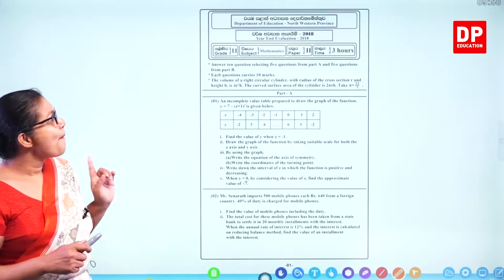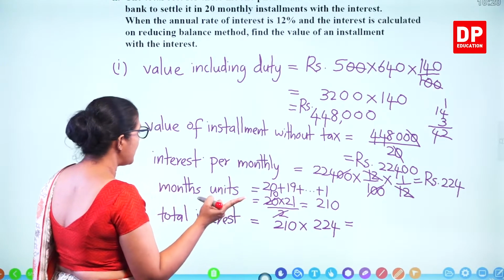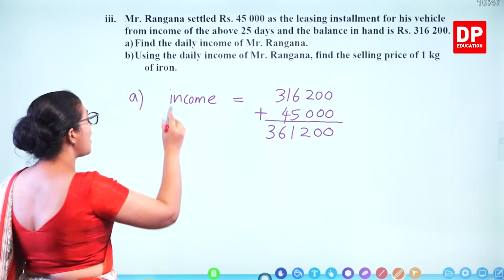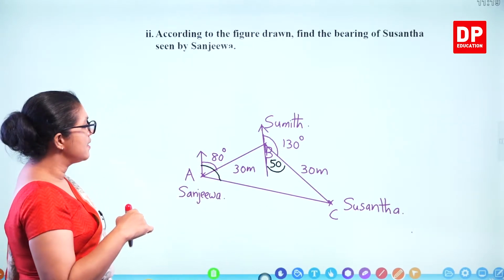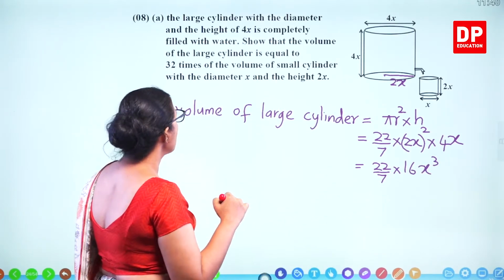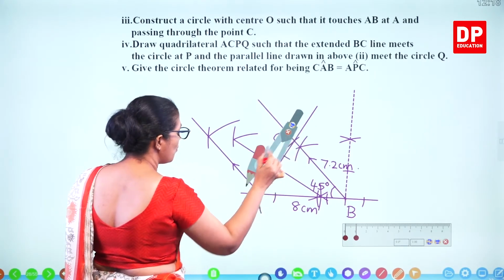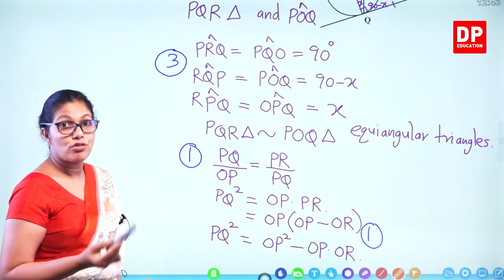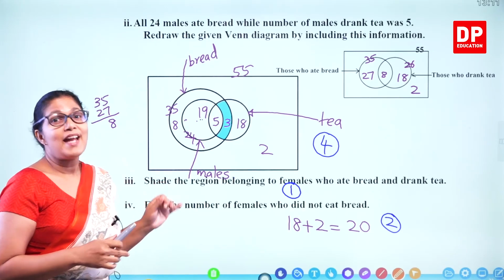Grade 11 Maths - Year end evaluation 2018 North Western Province | Paper 02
DPKids 👉🏼